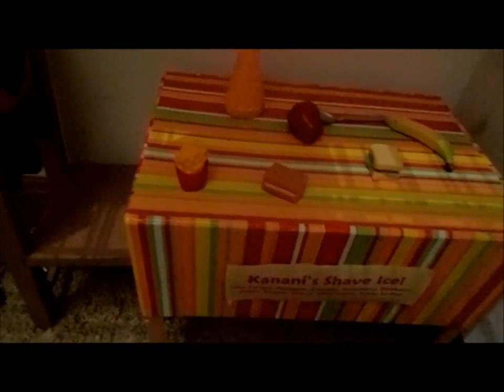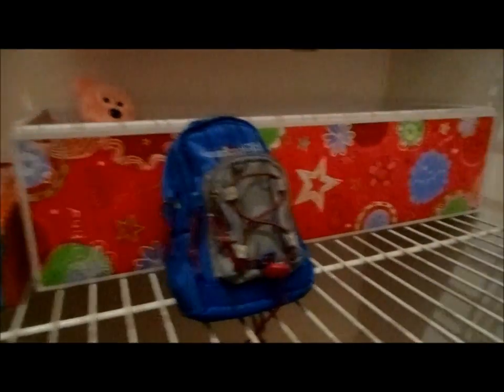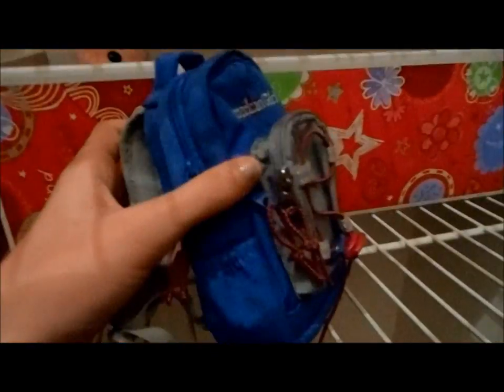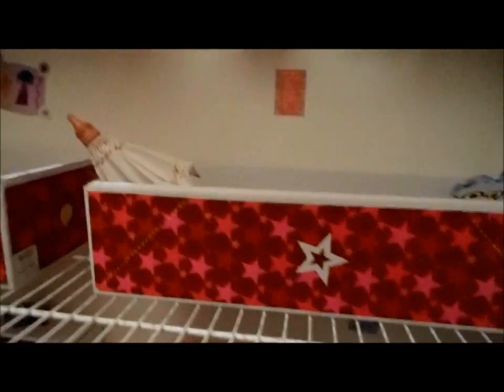The Tour of my AG House!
So this is the tour of my American Girl House, and it's also my first video! Hope you like it!